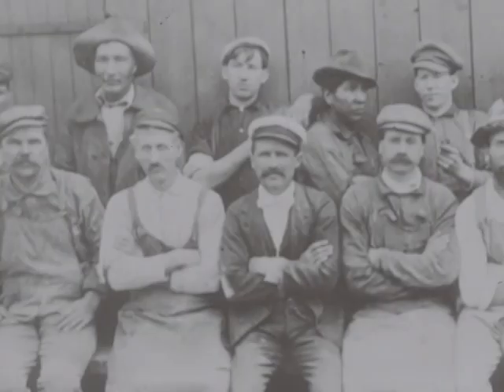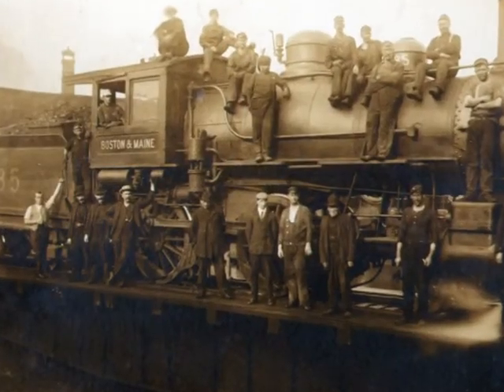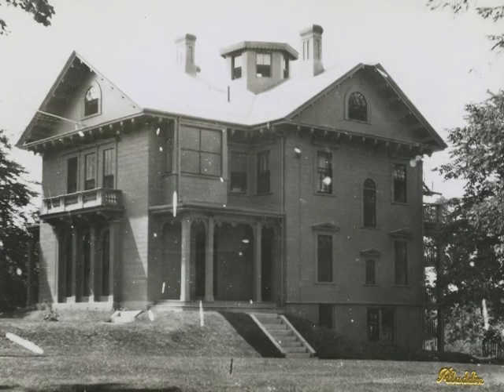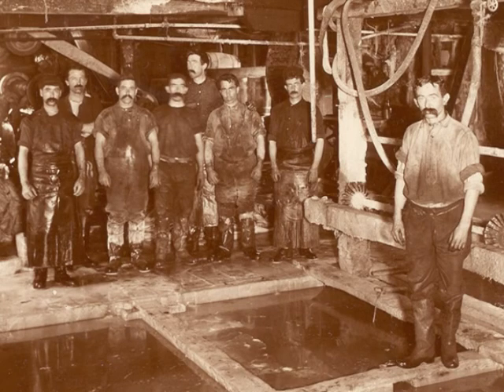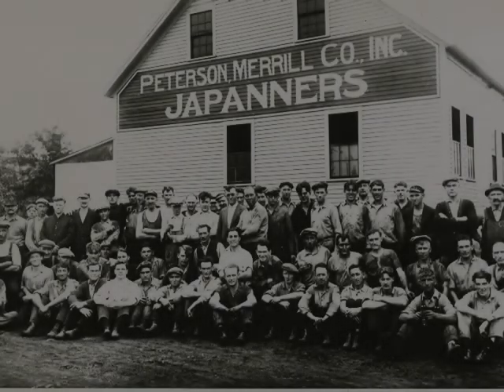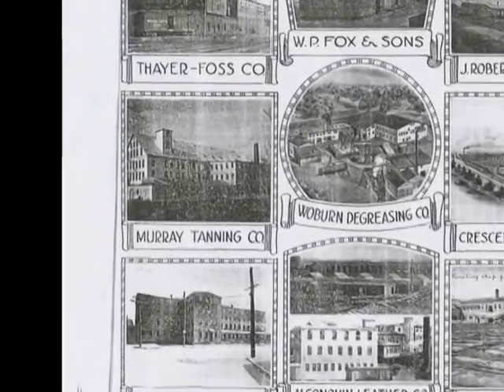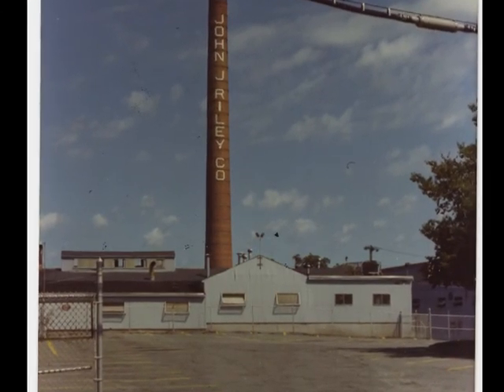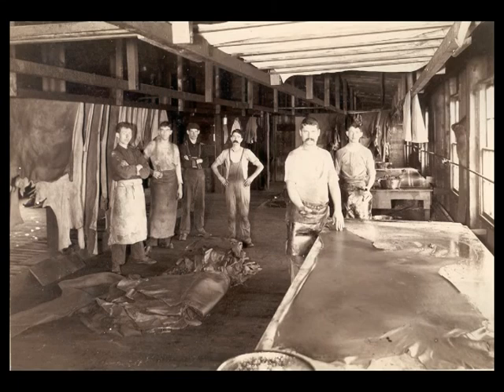Woburn: A Leather City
Written and narrated by John McElhiney. This film won a Telly Award for Historical Documentary for 2008.